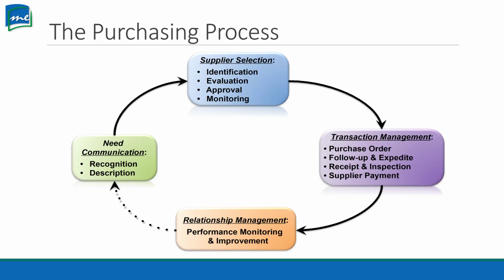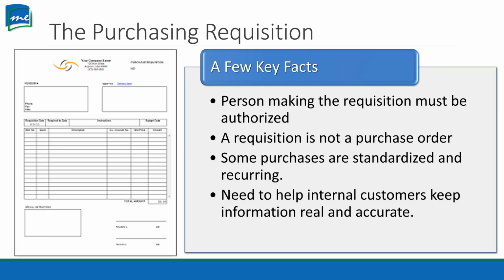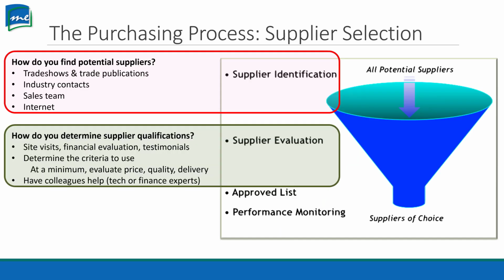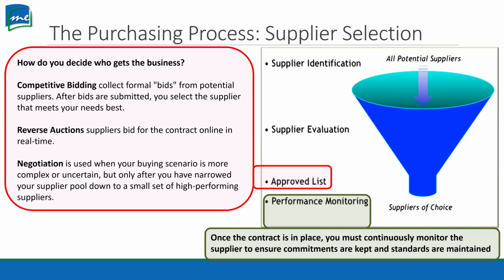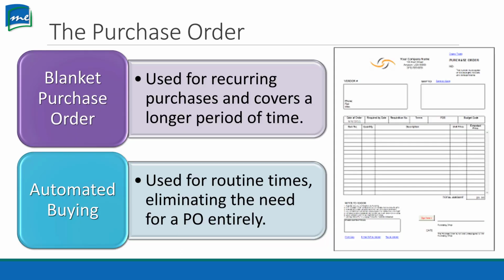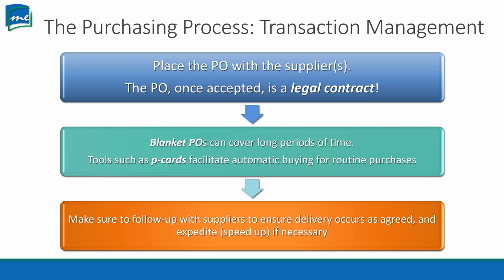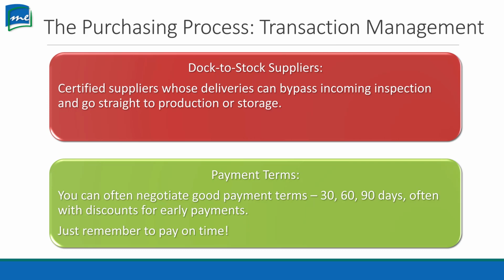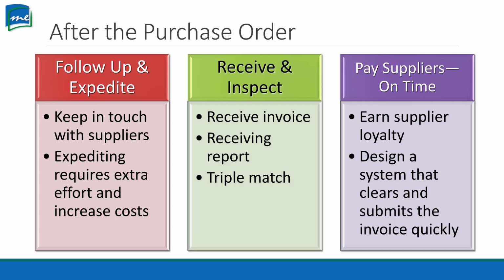GSCM 350 Topic 02.6 - The Transactional Perspective: The Purchasing Process